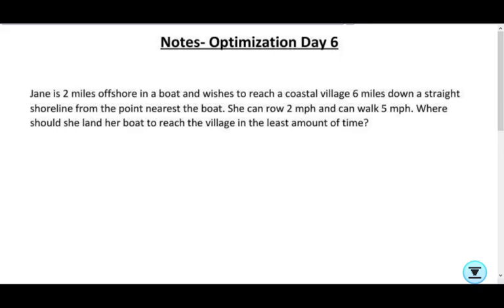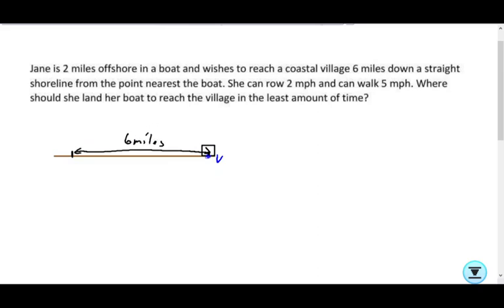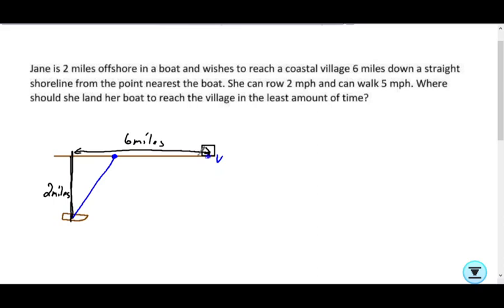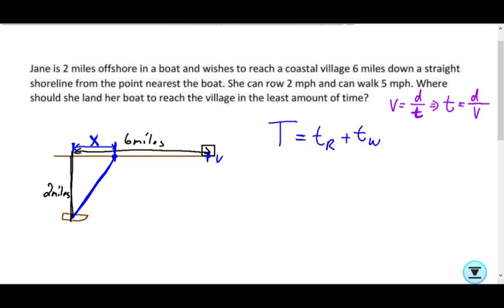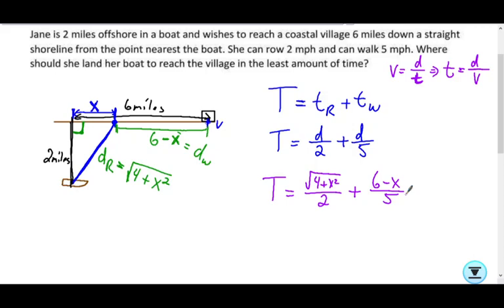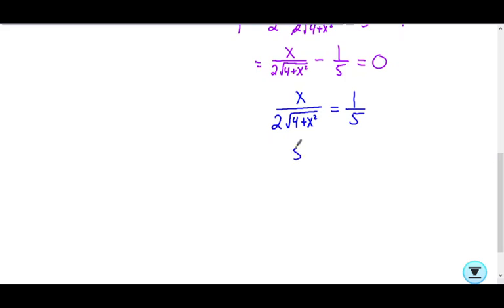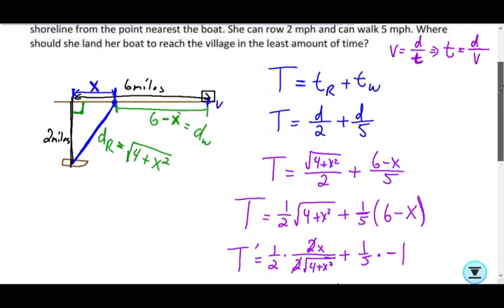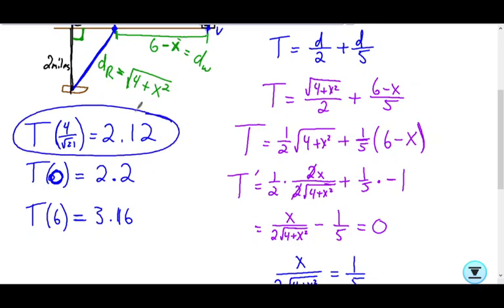Optimization D6 Row vs Walking Example